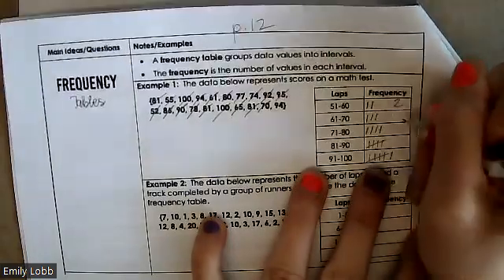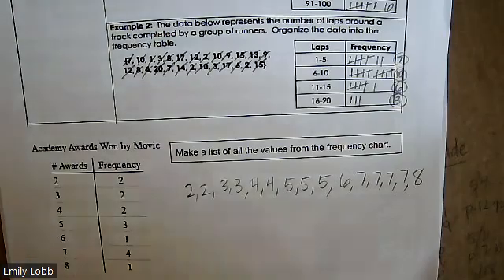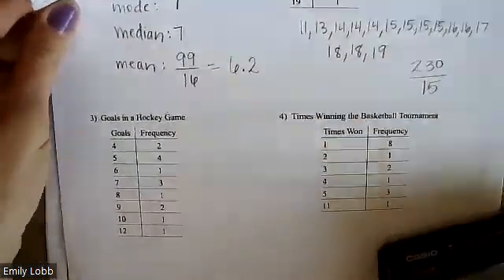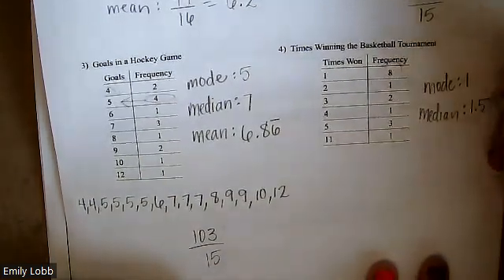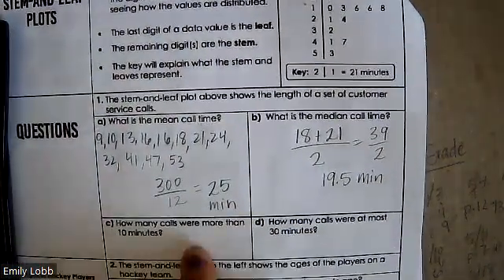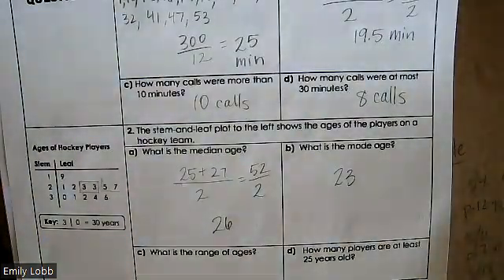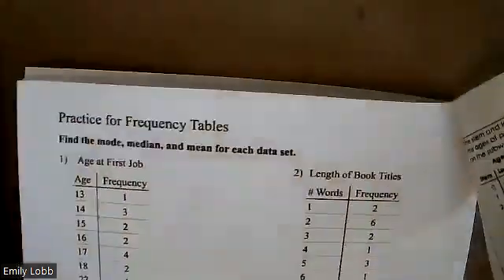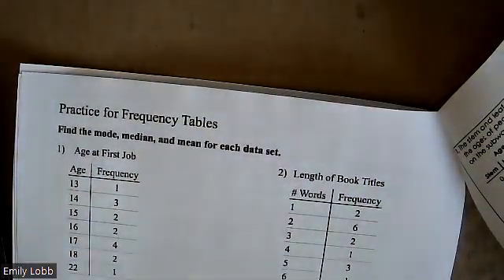Frequency Tables and Stem & Leaf Plots